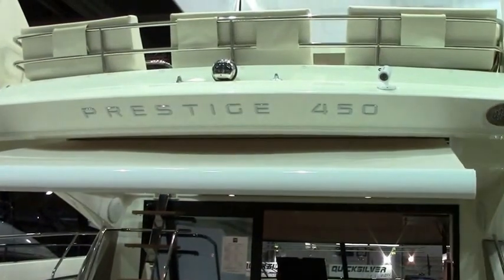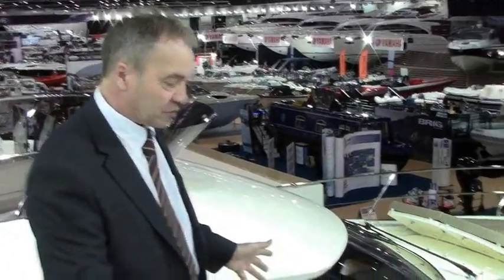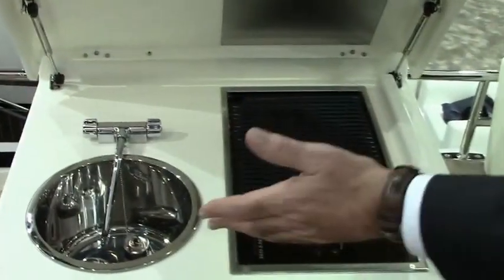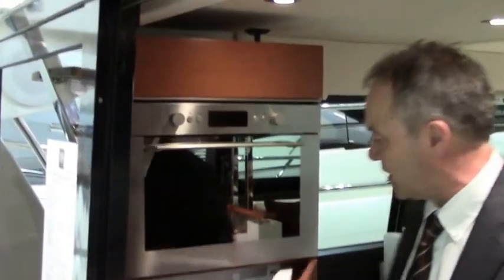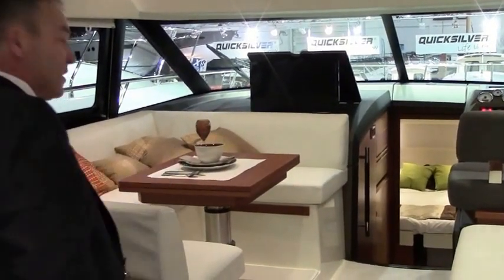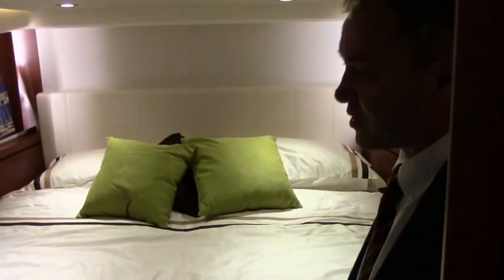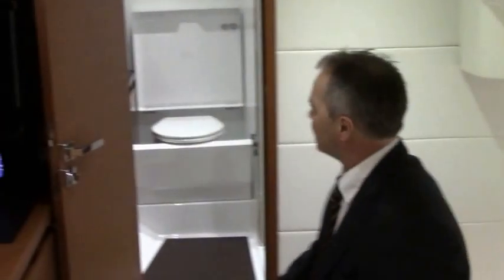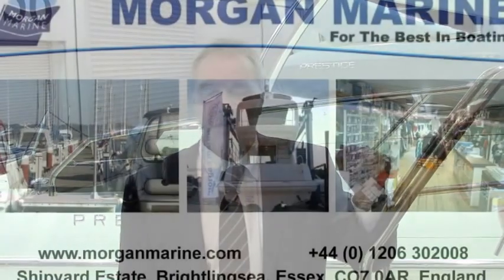Prestige 450 Fly - luxury motor cruiser at London Boat Show 2013 (Debut)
Morgan Marine provide a guided tour the Prestige 450 Flybridge luxury motor cruiser at the London Boat Show 2013.  Showing all parts of the boat including the galley, engines, flybridge area and cabins as well as demonstrating the hydraulic tender lift, electric lowering saloon table and various storage compartments.  Find out more about the Prestige 450 Flybridge